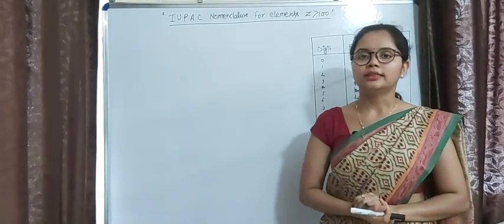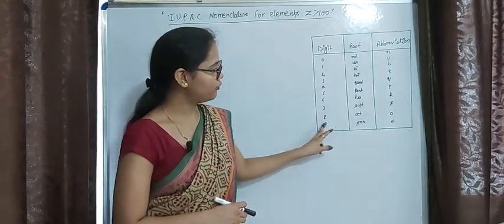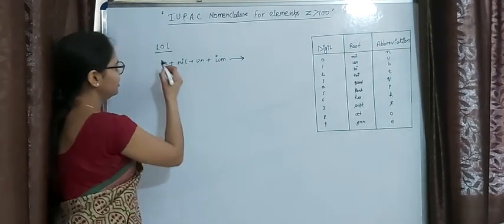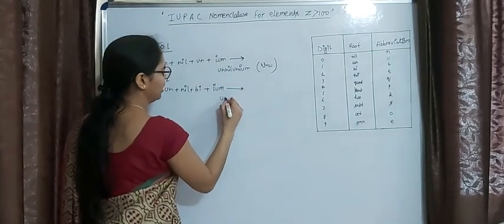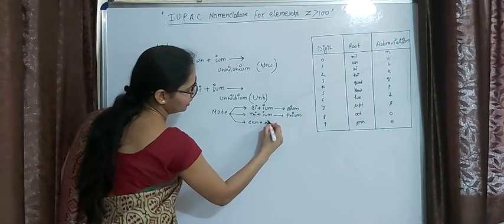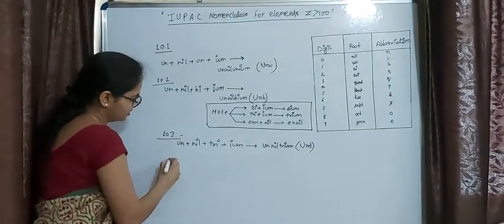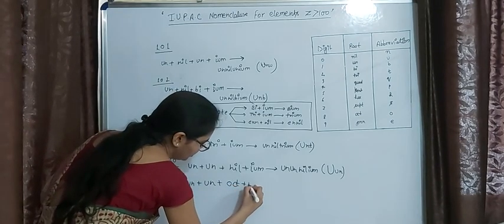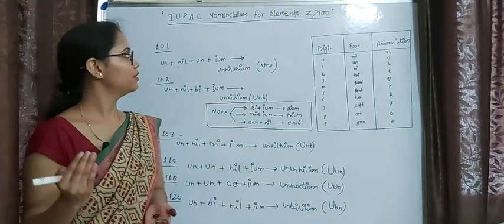I.U.P.A.C. Nomenclature of Elements